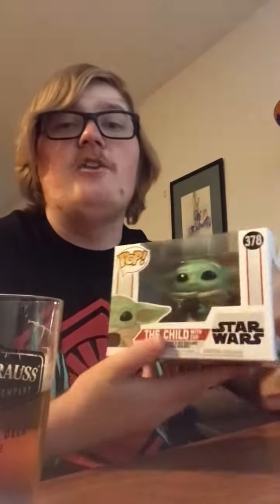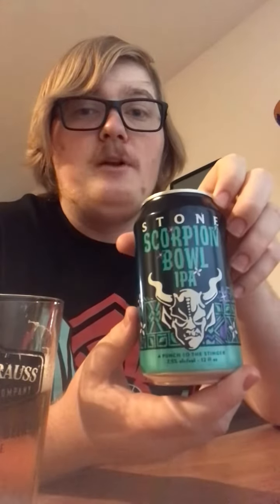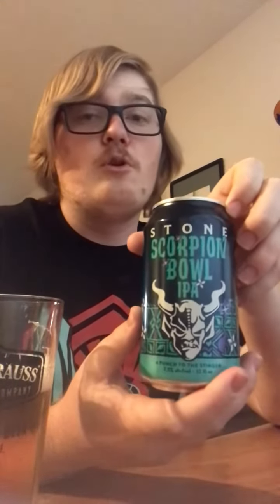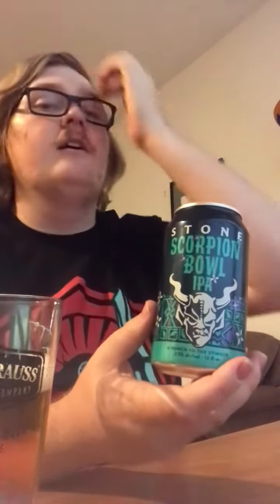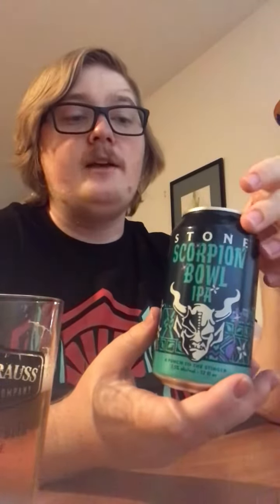Scorpion Bowl IPA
Brewer: Stone